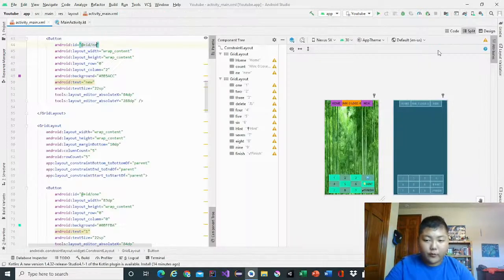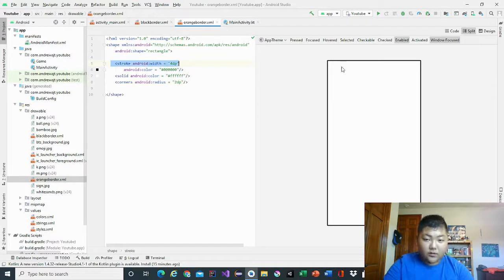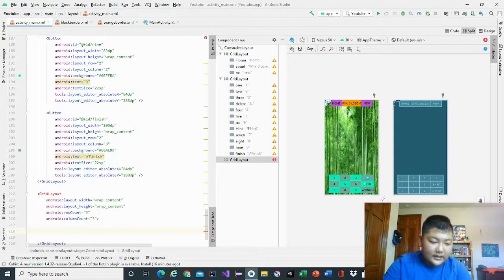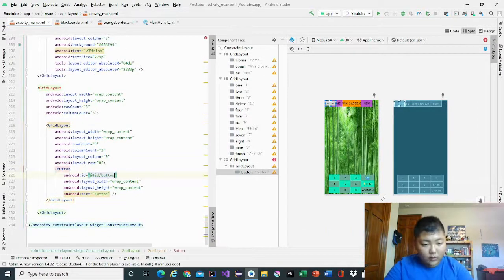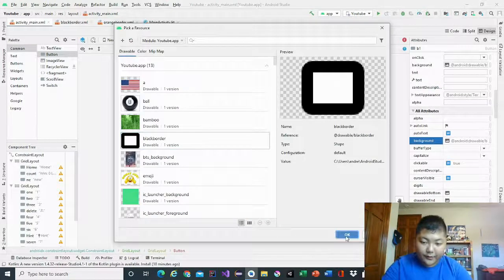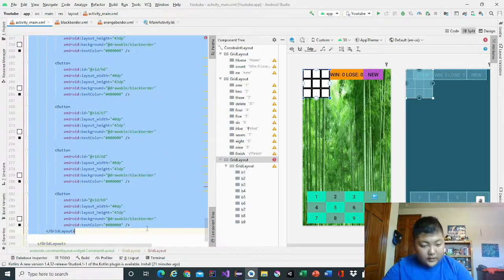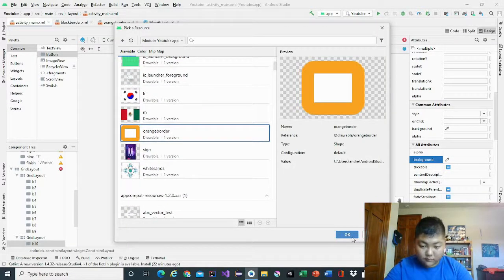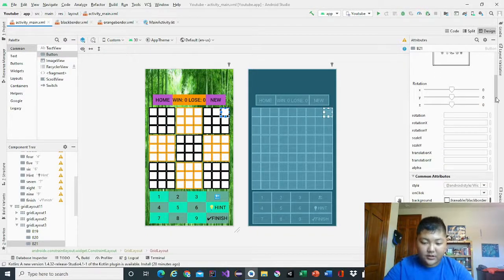Android Studio Sudoku Tutorial | Part - 2 | Making The Board | Using Kotlin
In this video, I will be making the board for sudoku. If you have any questions I  will try my best to answer them.